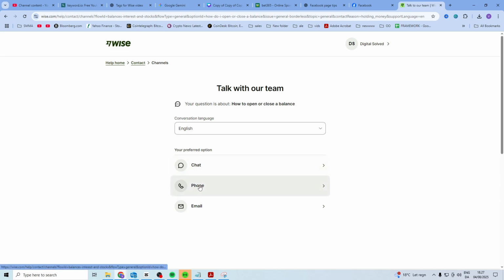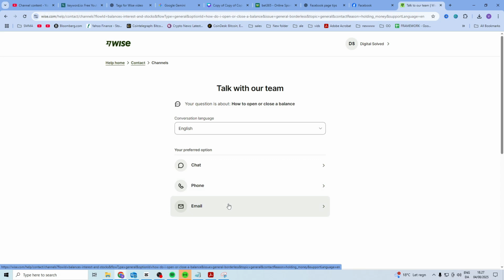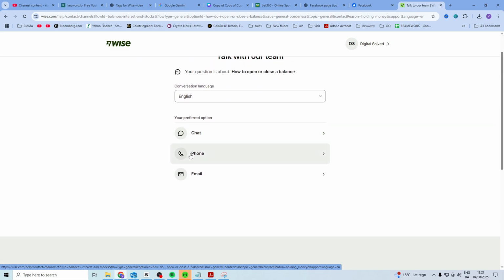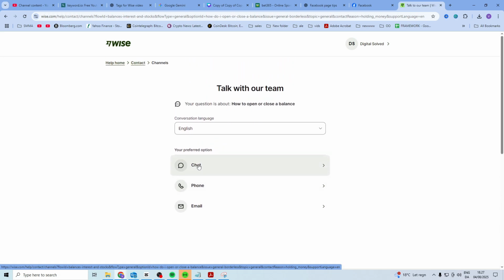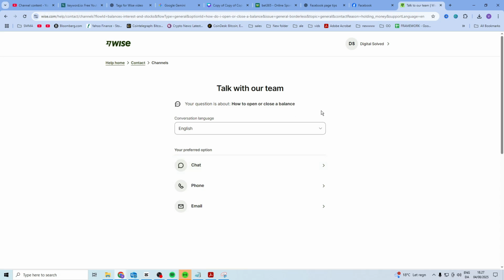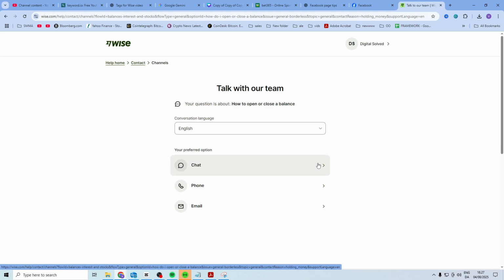How To Chat With Wise Customer Service - Full Guide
In this video I'll show you how to quick easy and fast learn how to chat with wise customer service. The method is very simple and clearly described in the video. Follow all of the steps & see how you can contact wise customer suppoort!